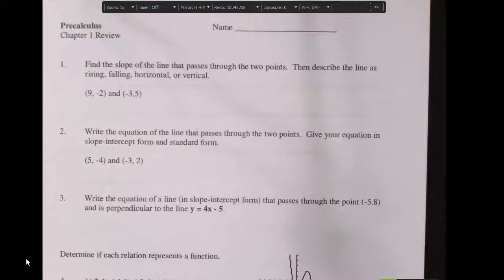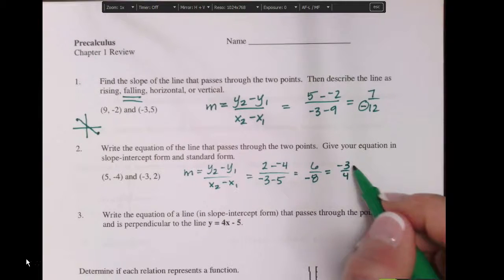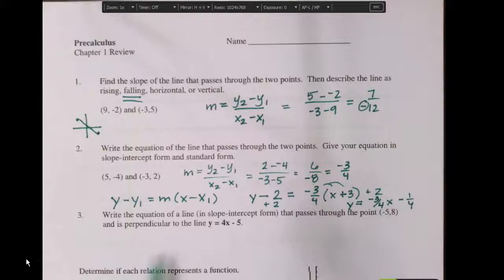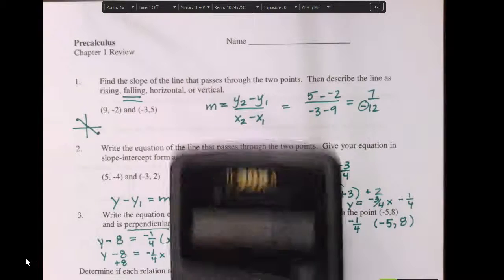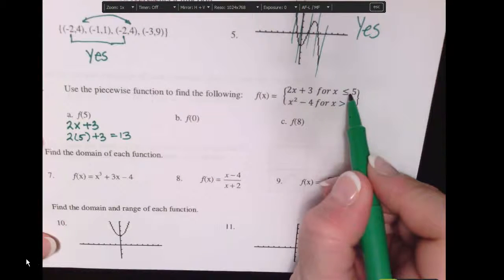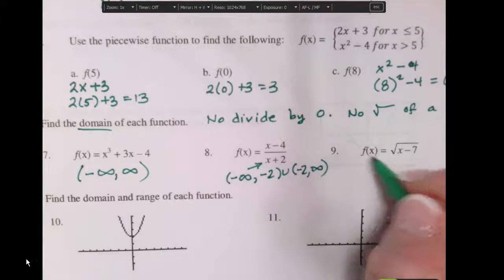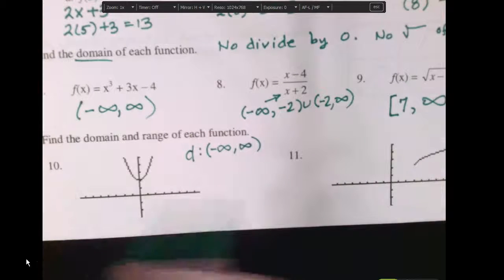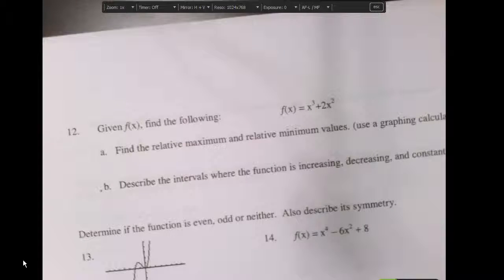Ch 1 LTA page 1